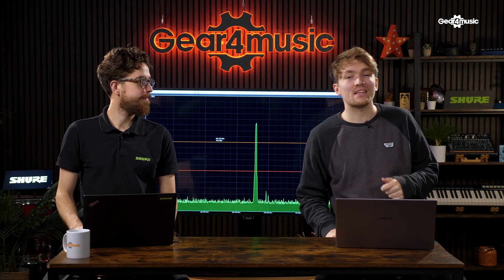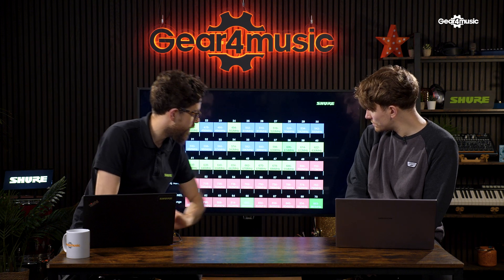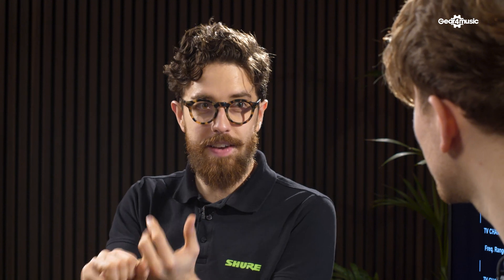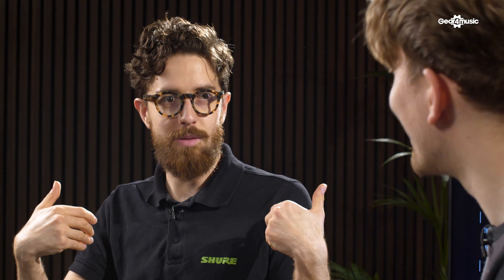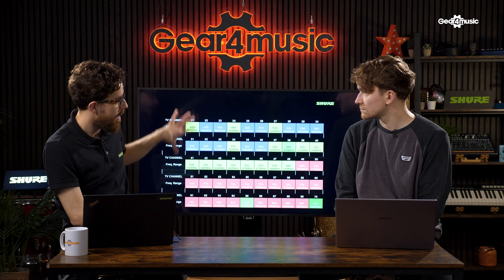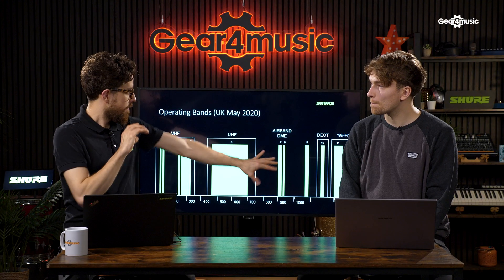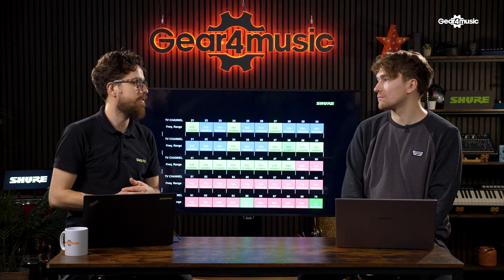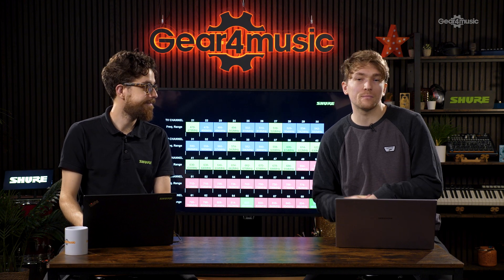Wireless systems, how not to get in trouble! | Gear4music Synths & Tech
Learn about the legal guidelines for using wireless systems in this informative video. Discover what is permitted and what is not, as well as whether or not you need a license to operate your Shure wireless system. Whether you're a professional audio engineer or a hobbyist, this video will provide you with the knowledge you need to use your Shure wireless system legally and safely.